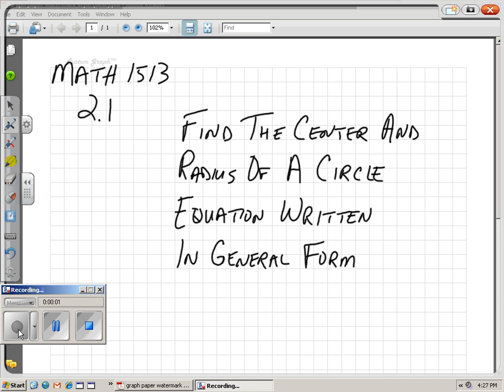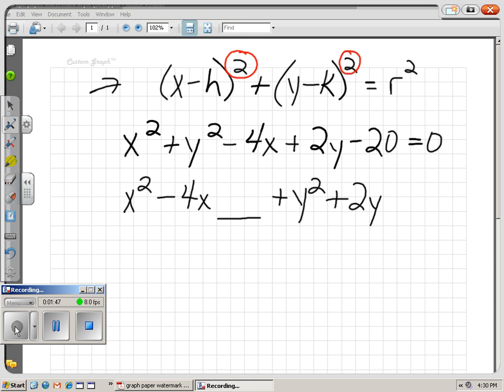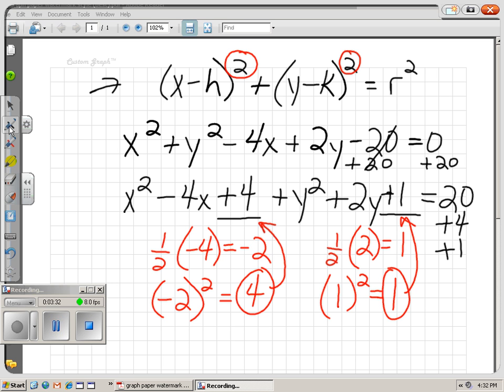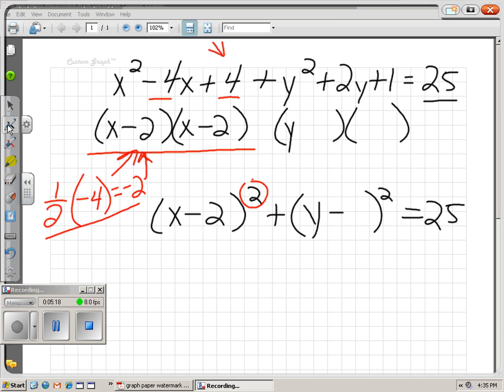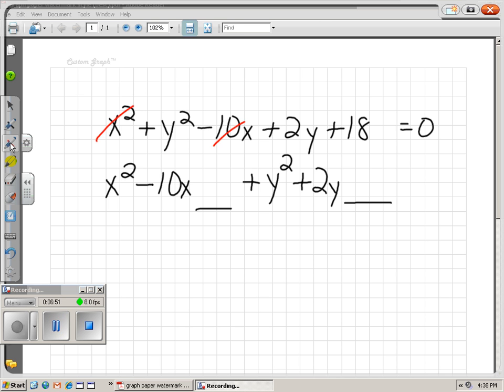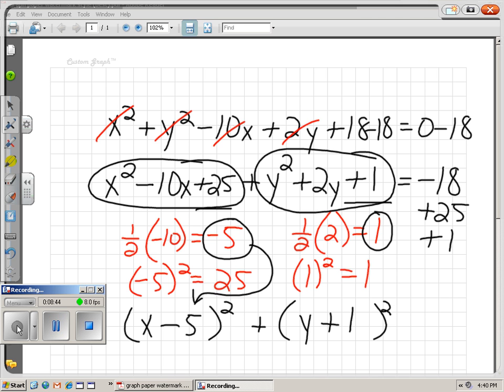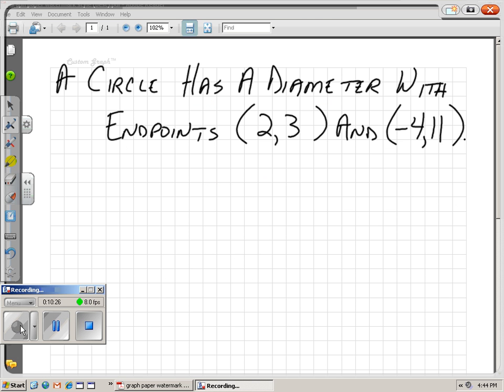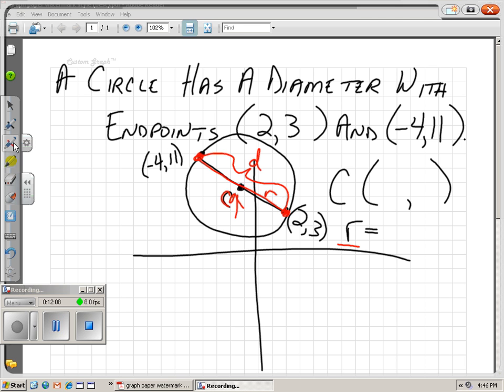Math 1513, 2.1h, Determine Center and Radius of a Circle if Given the Equation in General Form.wmv